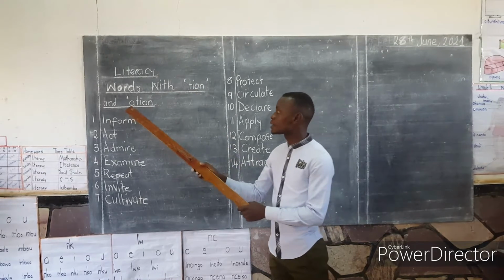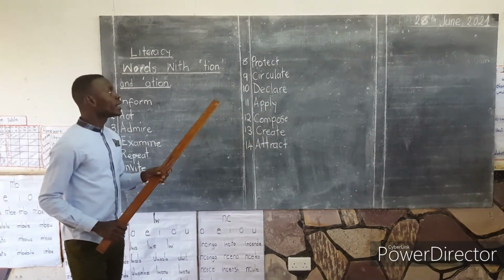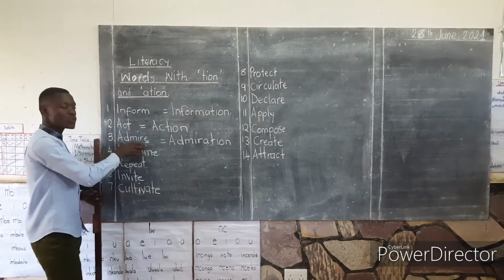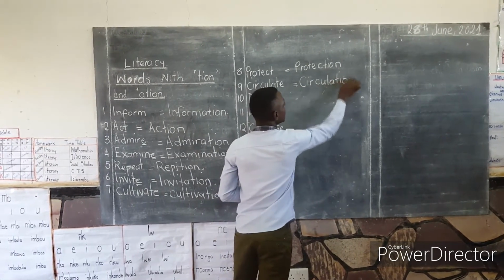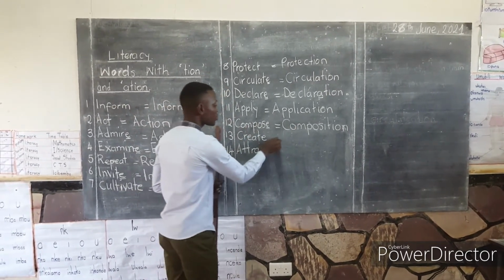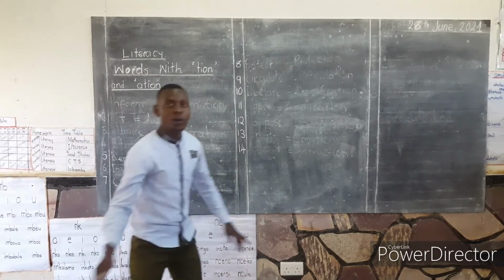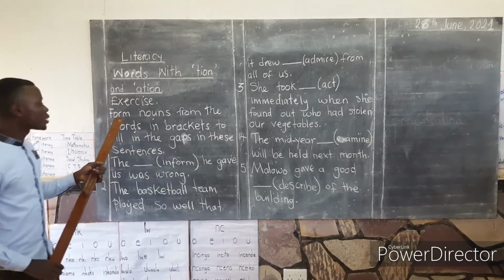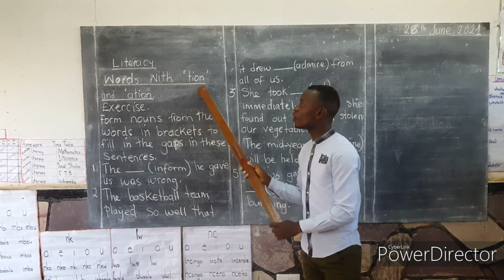Fountain School Grade Six Literacy -Words with "ion" and "ation"- Tr. Hakalinda